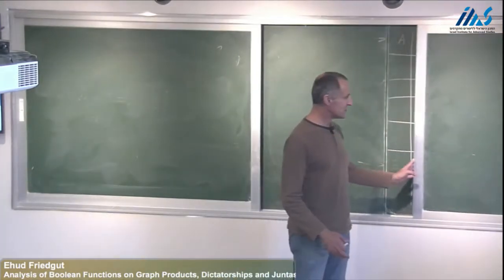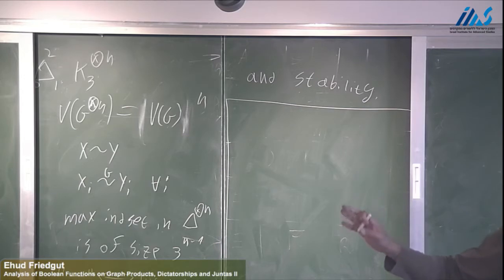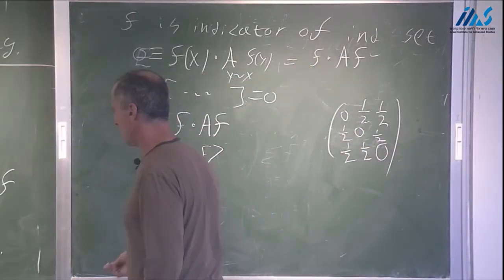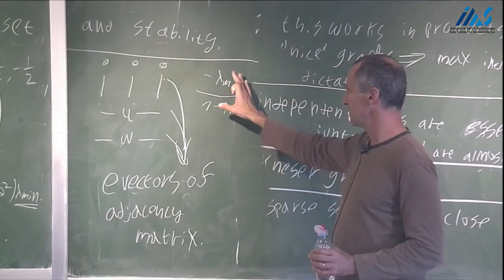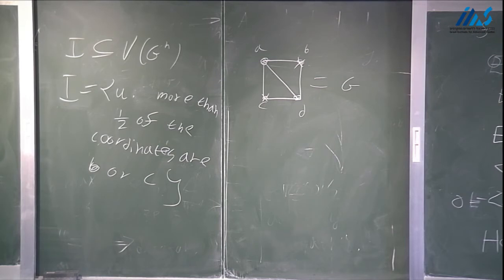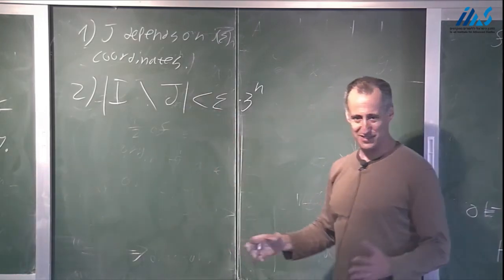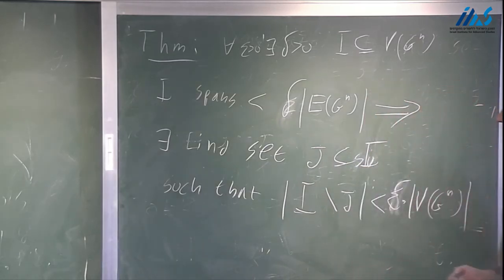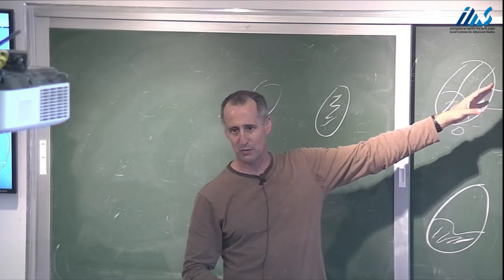Ehud Friedgut -Analysis of Boolean Functions on Graph Products, Dictatorships and Juntas II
Ehud Friedgut (Weizmann Institute of Science)
Analysis of Boolean Functions on Graph Products,
Dictatorships and Juntas II